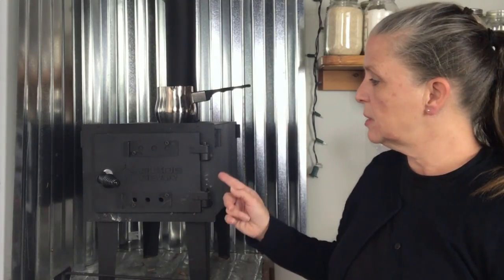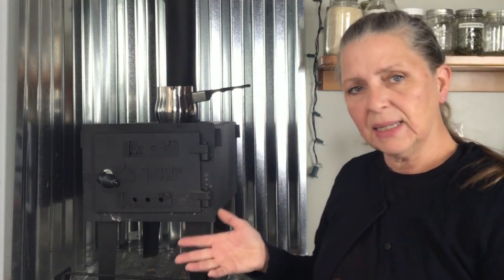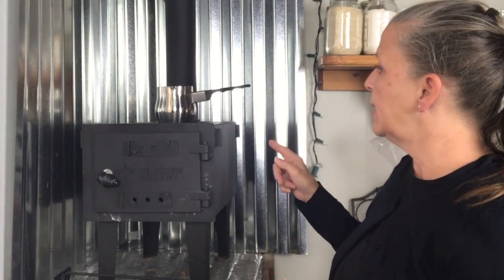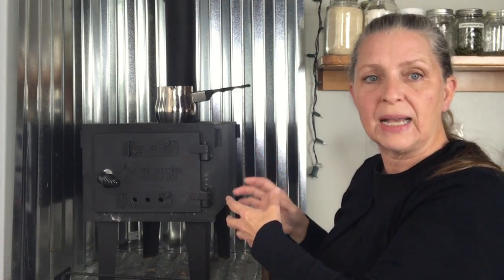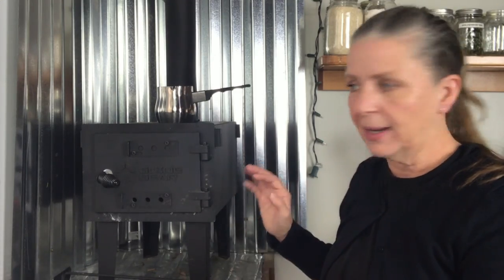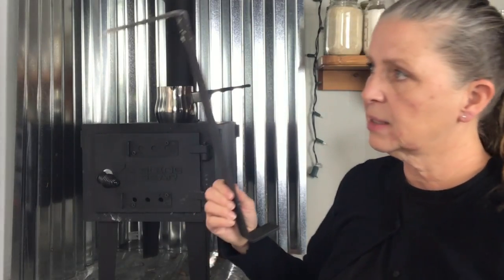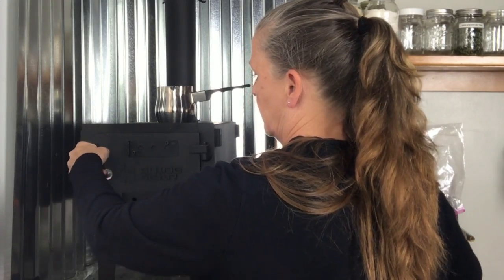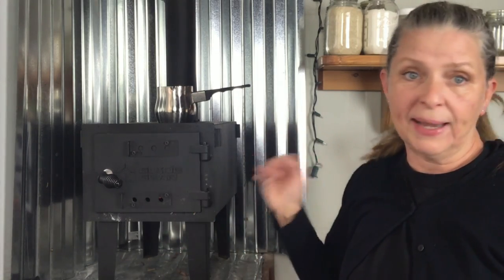Wood stove Review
To purchase wood stove:

Amazon store: